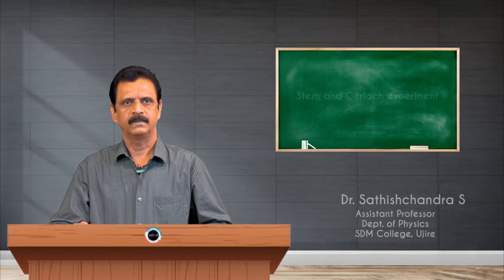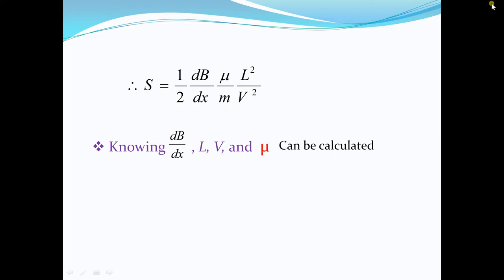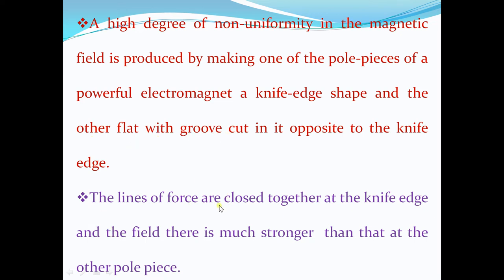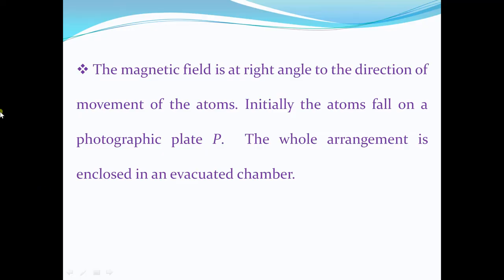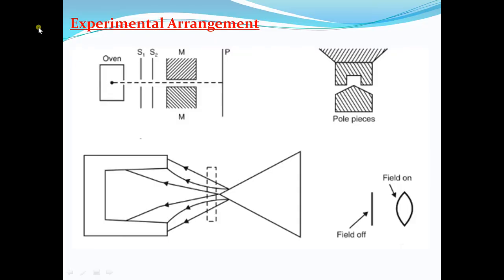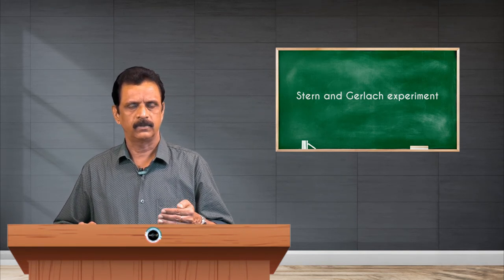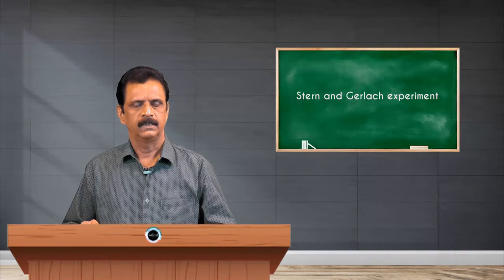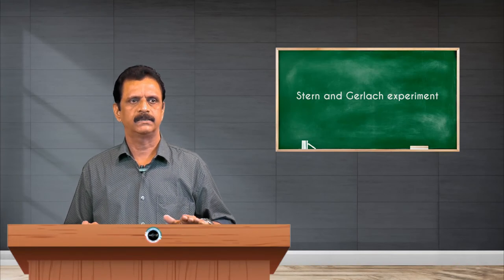SDM E-Learning: Stern and Gerlach Experiment (Dr. Satheeshchandra S)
Date:20/07/2021